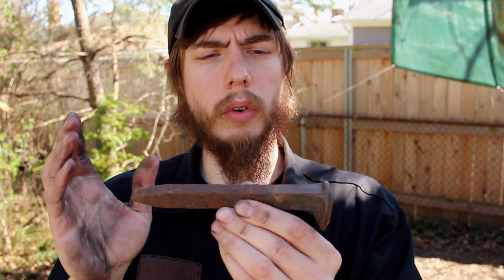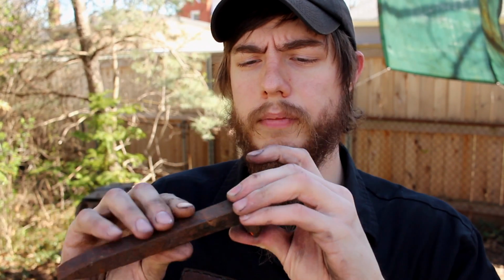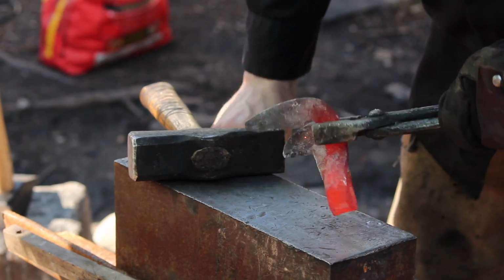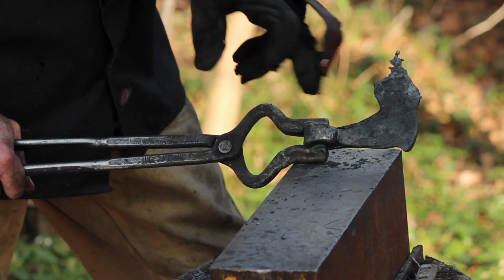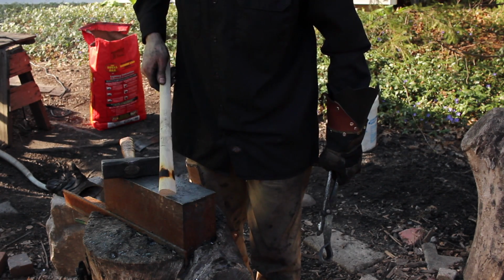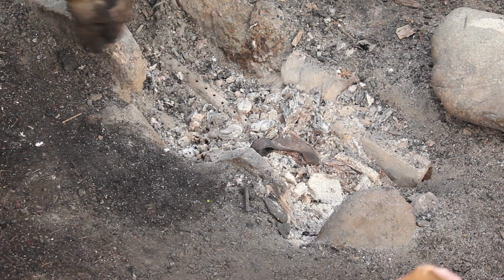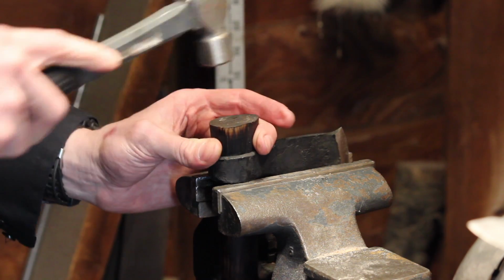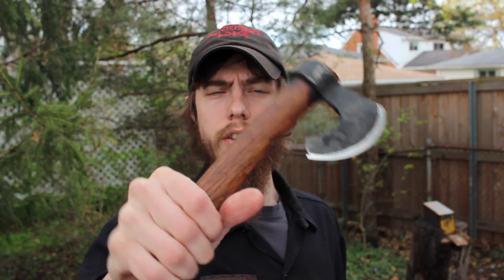Forge-Welding Technique for Making Bigger Bearded Viking Axes From Railroad Spikes